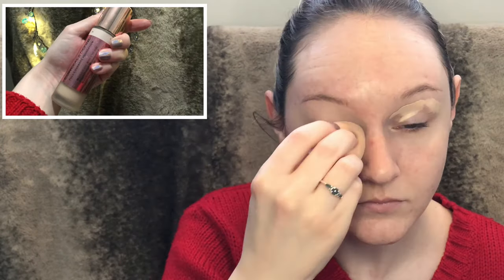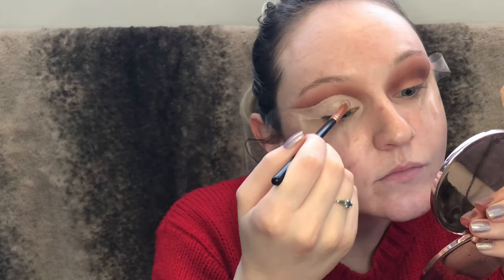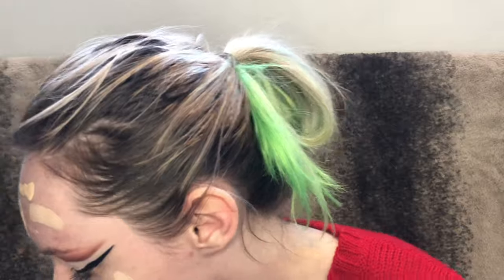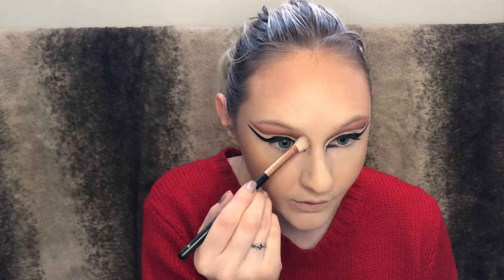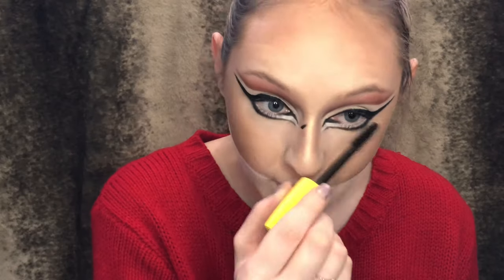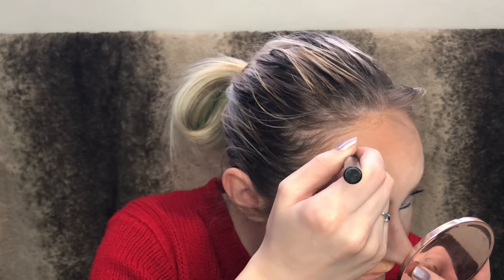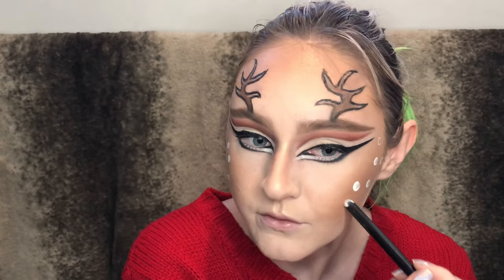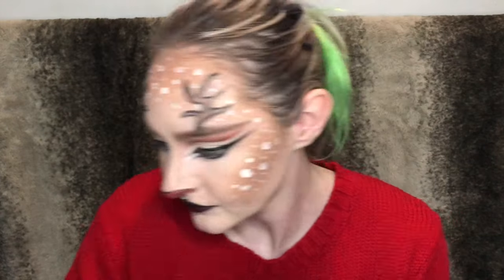RUDOLPH REINDEER TUTORIAL!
PRODUCTS:
Revolution - Mattify Boost
Revolution - Conceal and Define Foundation
Revolution - X Patricia 'Rich In Life'' Palette
Revolution Pro - Supreme Black Flick Liner
Rimmel - Wonder Wing Eyeliner
Smashbox - Full Exposure Mascara
Revolution - The Mascara Revolution
The Ordinary - High Adherence Silicone Primer
Kiko Milan - Liquid Skin Foundation
Revolution - Fast Base Stick Foundation
I heart Revolution - Coconut Loose Setting Powder
Revolution - HD Pro Contour Palette
Revolution - Vintage Lace Palette
BH Cosmetics - Duolight Highlight Palette
Prestige - White Eyeliner Pencil
W7 - Lashtastic Mascara
Collection - Eyebrow Pencil
Revolution - Micro Brow Pen
Revolution Pro - Lightening Foundation Drops
Collection - Fast Stroke Eyeliner
Avon - Lipstick
Topshop - Lip Topper Glitter
Revolution - Matte Fix Fixing Spray

WHERE ELSE TO FIND ME: Instagram: makeup__with__g